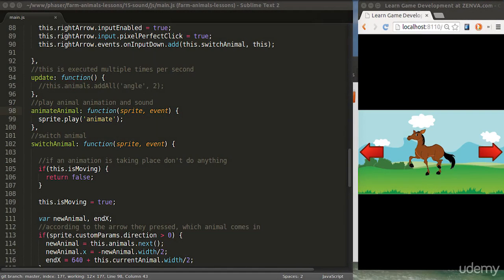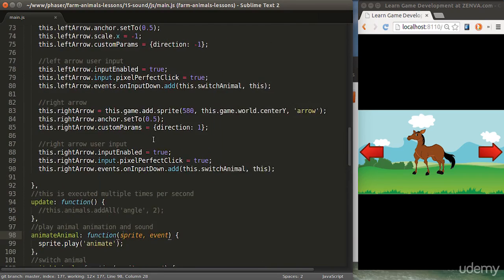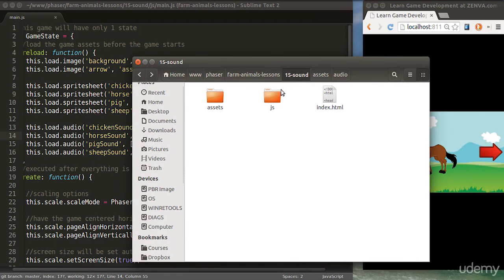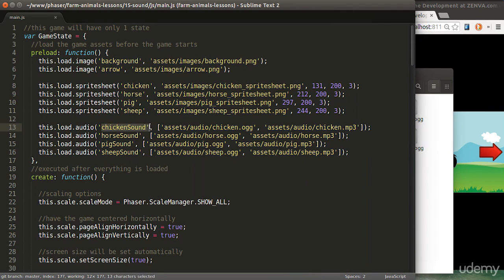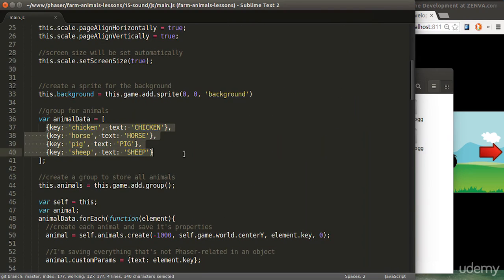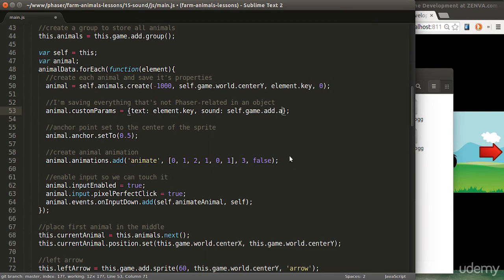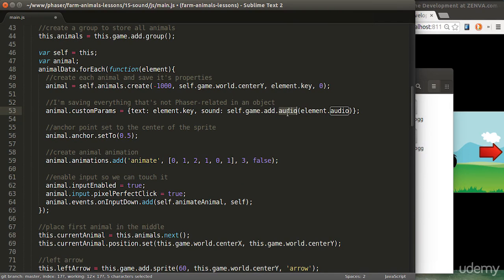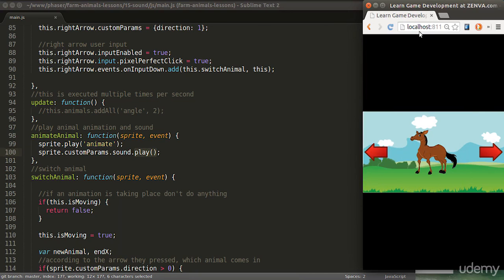017 Adding Sound